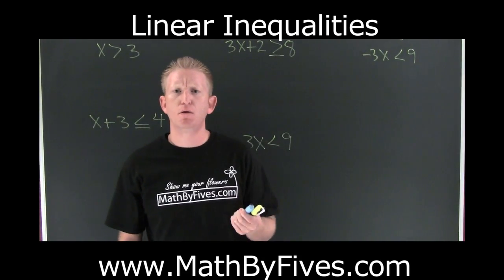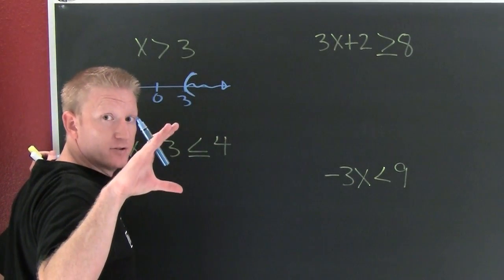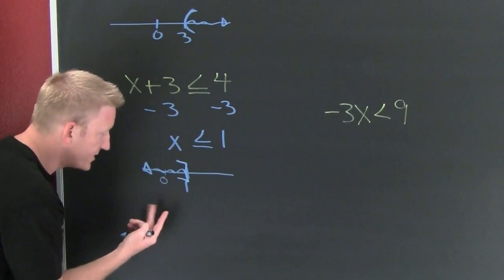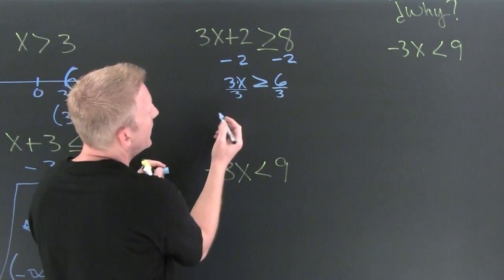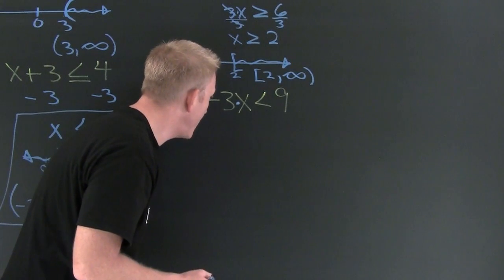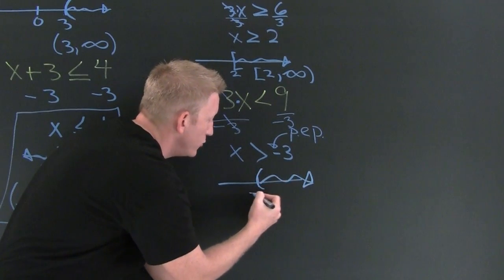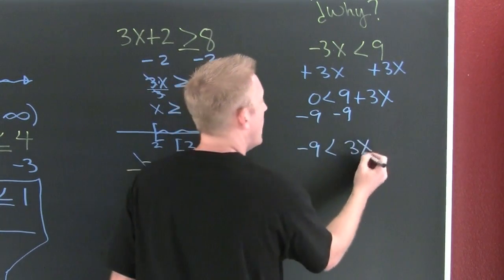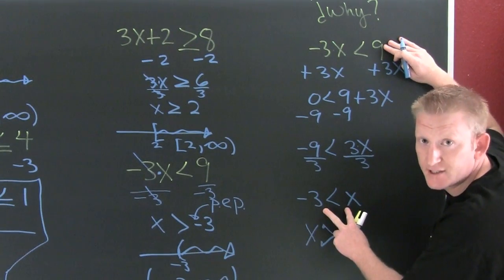Linear Inequalities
Solve graph and write in interval notation. This video addresses solving linear equations. The process is the same except for one case... For more math shorts go